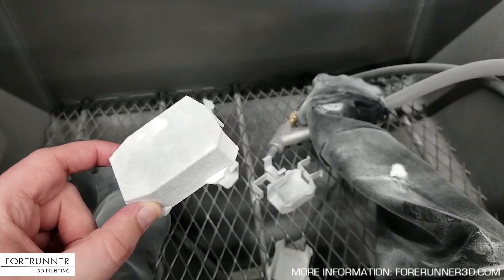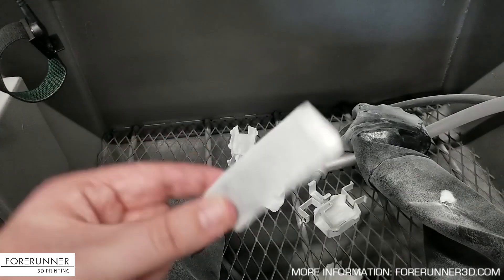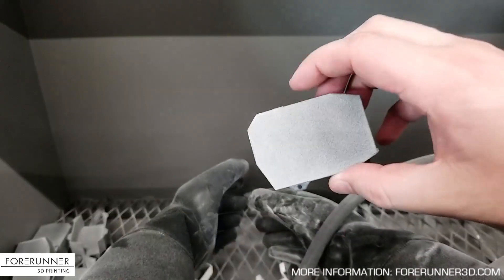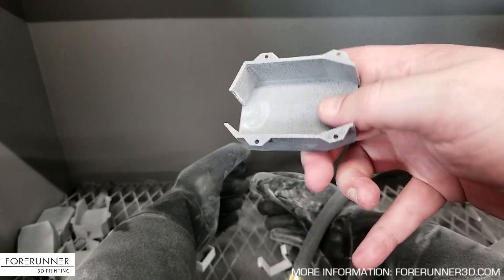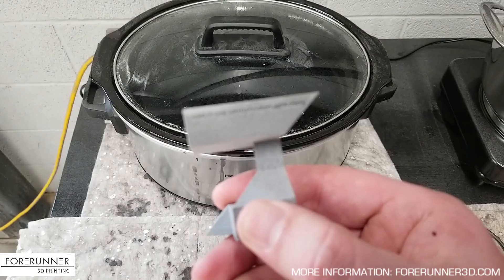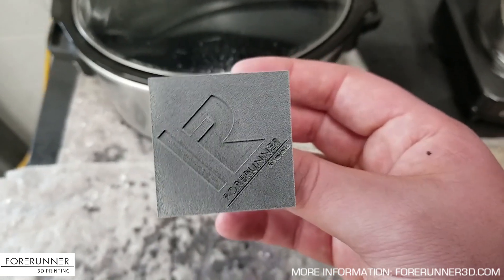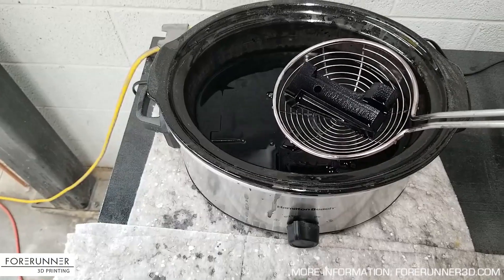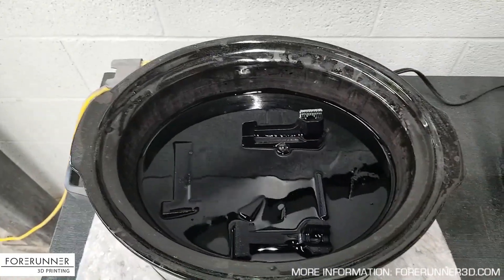HP Mulit Jet Fusion 4200 3D Printer - Post-process for black MJF parts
This is the process that each MJF part goes through after printing.